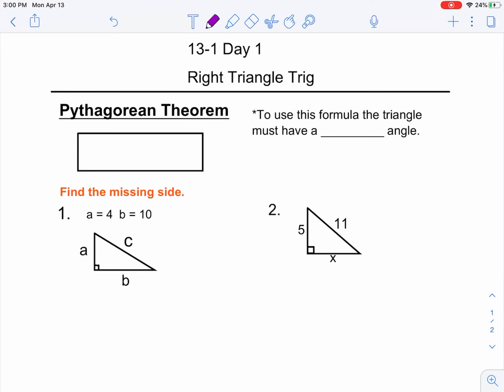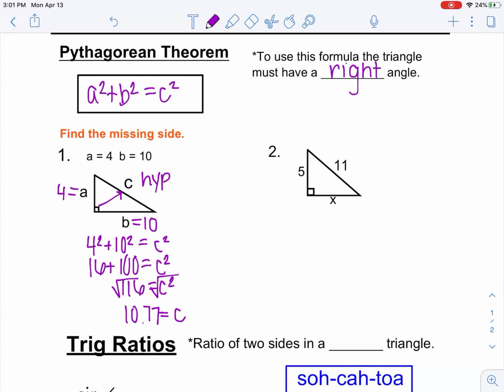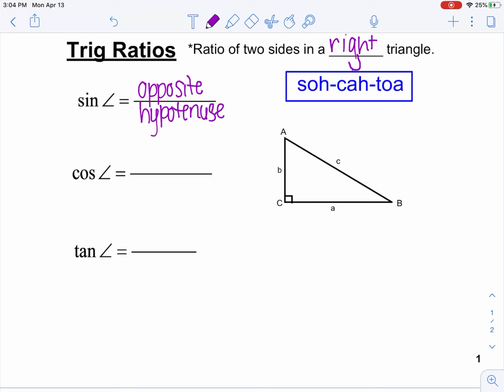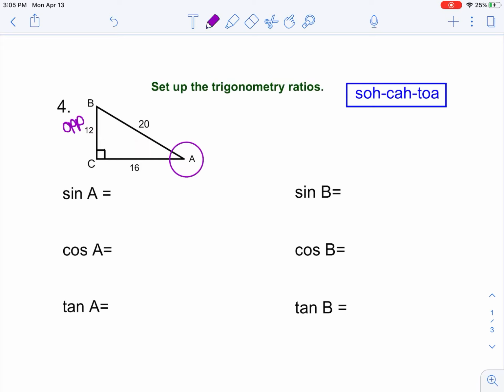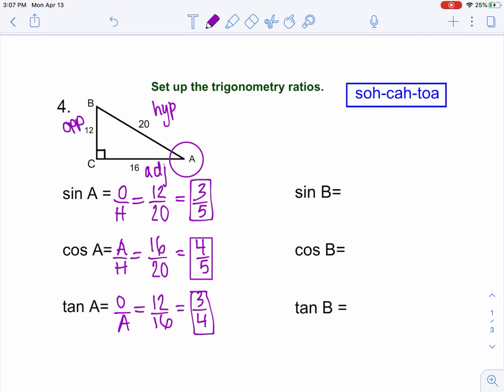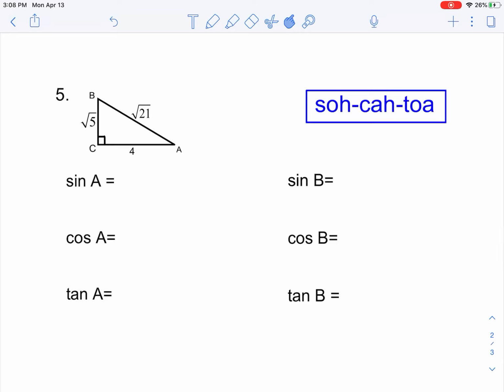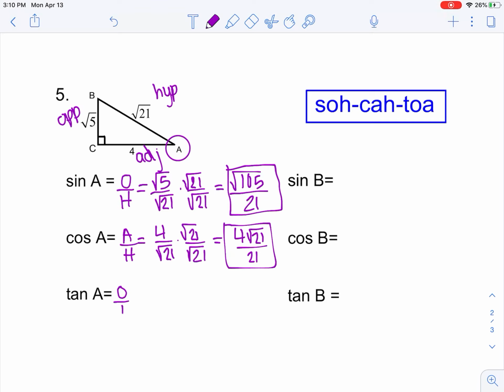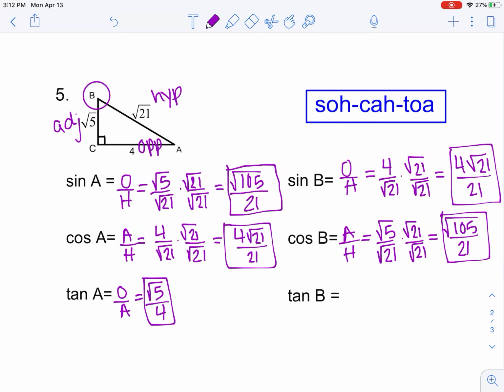Lesson 13.1 Day 1 Right Triangle Trig